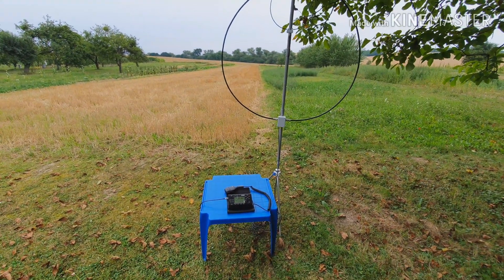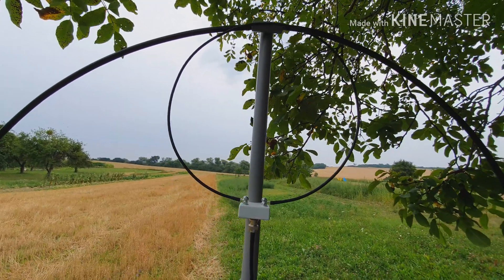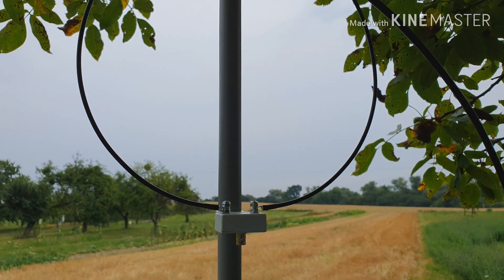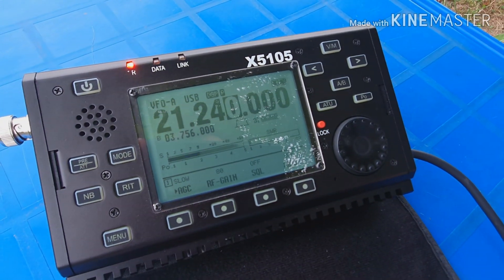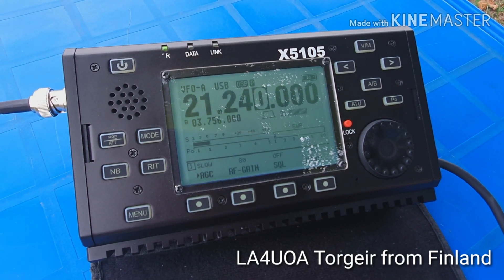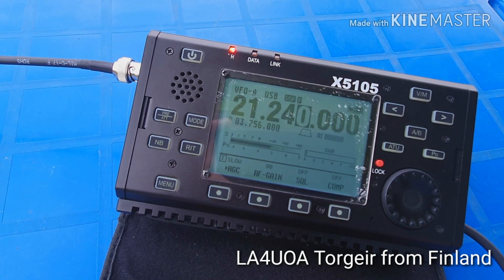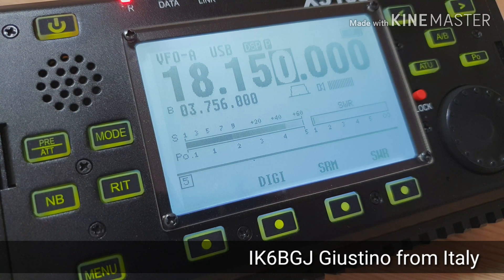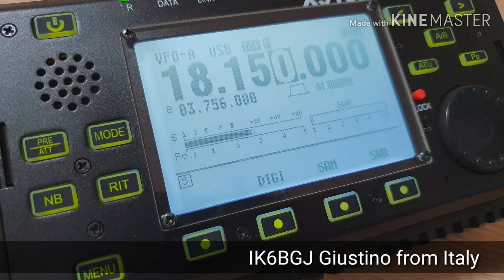Magloop antenna & my new coupling system (4K video)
This is an another practical improvement of my homemade Ultralight Magnetic Loop Antenna ver.3 and ver.4. I made a new coupling system where is screwdriver no longer required. I use now a new coupler box attached with a BNC socket and clamp for easy attach it on the boom.